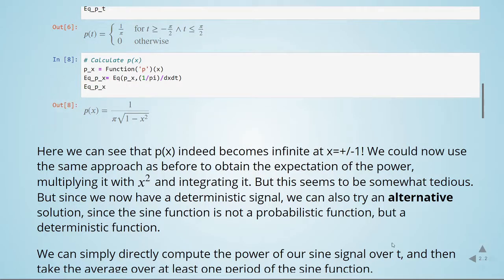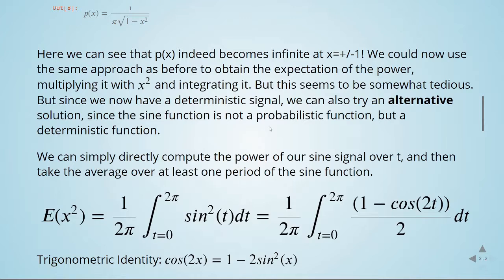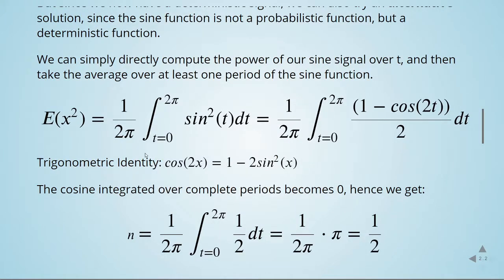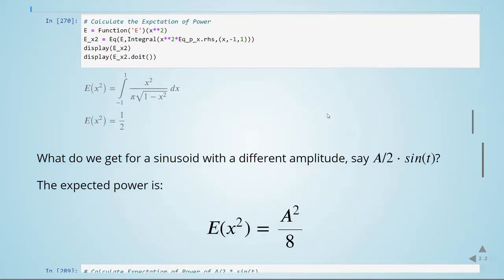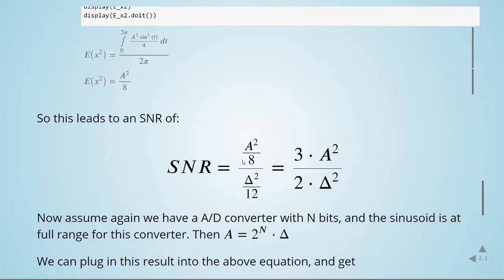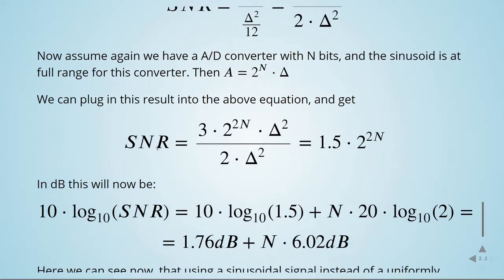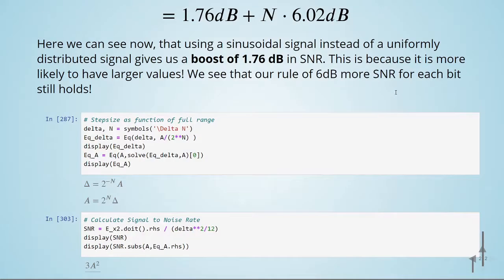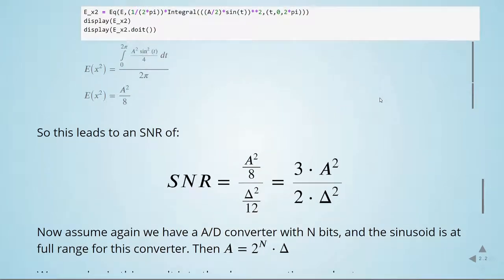ADSP - 02 Quantization: SNR - 05 SNR of a Sine Wave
Advanced Digital Signal Processing - 02 Quantization: SNR -05 SNR of a Sine Wave